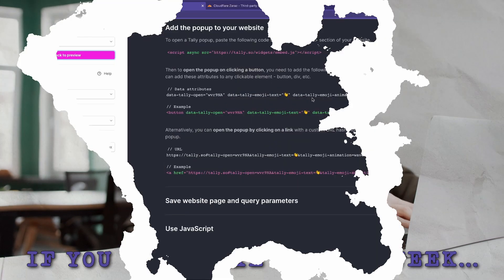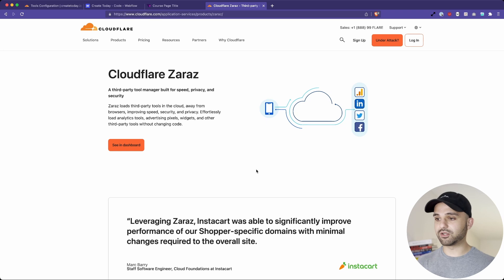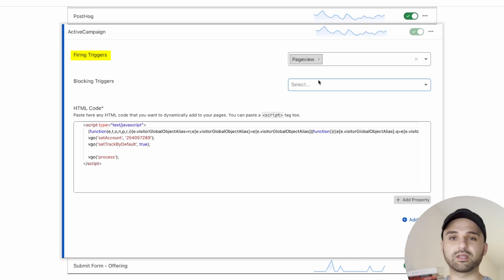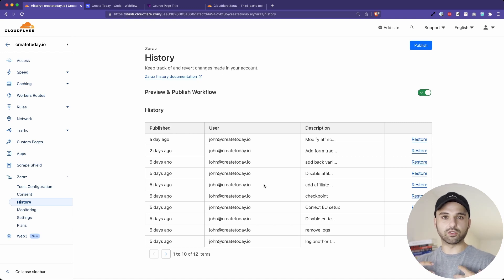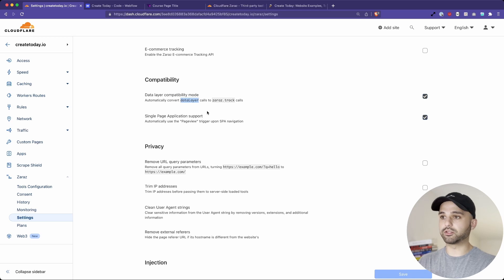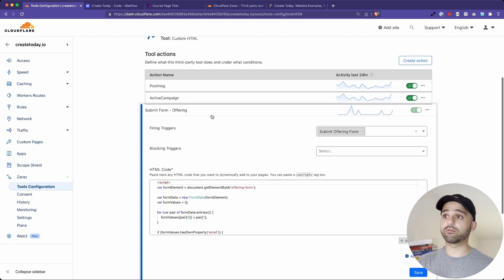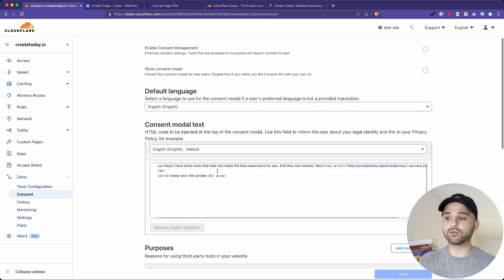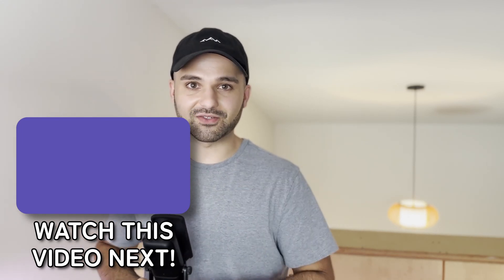Cloudflare Zaraz Superior to Google Tag Manager For Third-Party Scripts?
Want to know if Cloudflare Zaraz is Superior to Google Tag Manager for Third-Party Scripts?

In this video, we explore the power of 'cloudflare zaraz' and how it compares to 'google tag manager' when handling third-party scripts. Discover insights on performance and security to help you make an informed decision. Let's dive in and find the best solution for your needs!

🛠️ MY TOOLS

1. I am not responsible for any actions you take.
2. Some of the links I share may earn me a commission if you purchase through them.